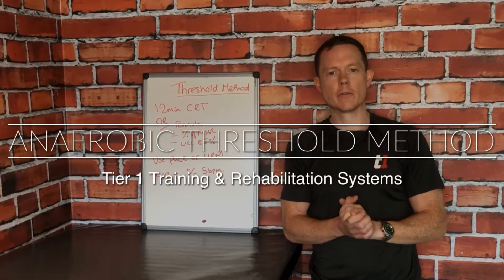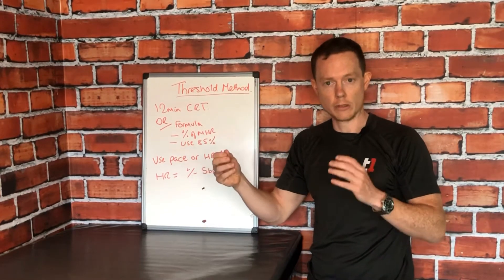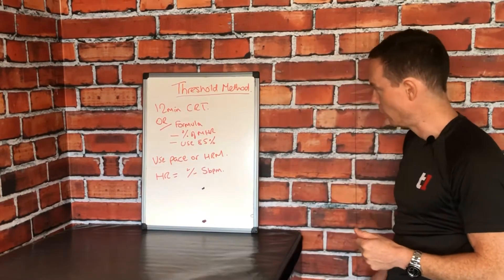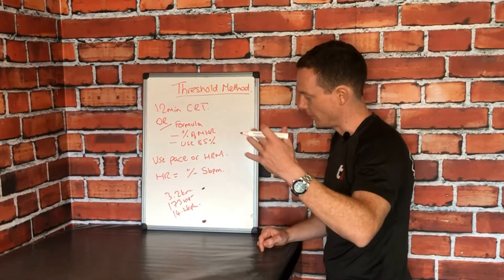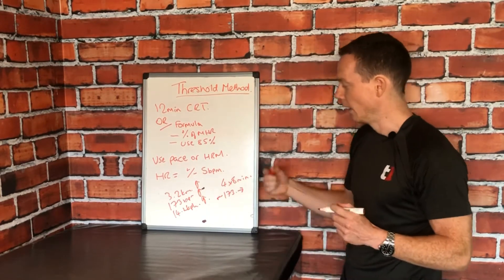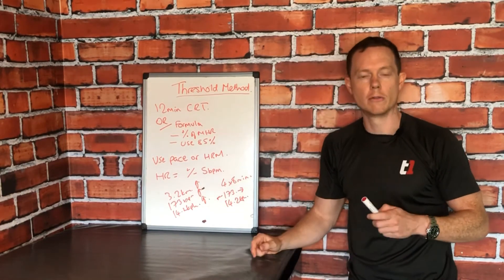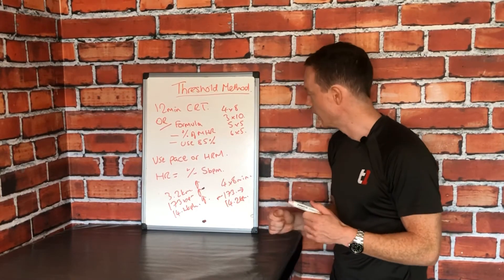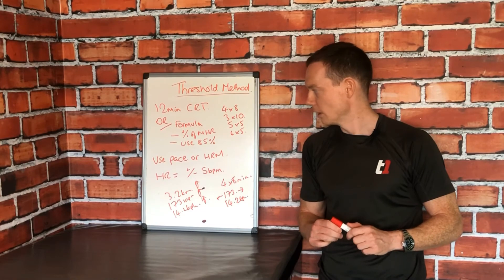The Anaerobic Threshold Method